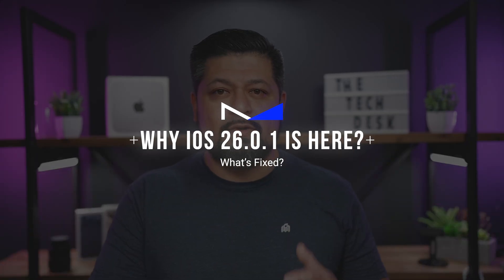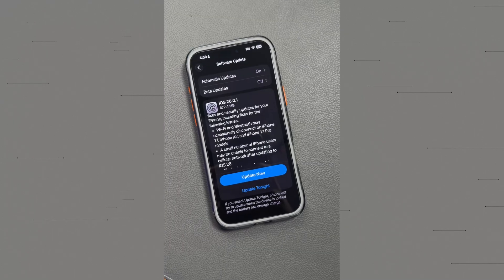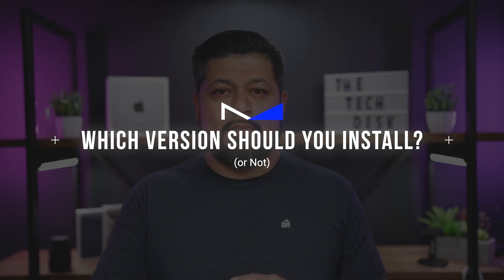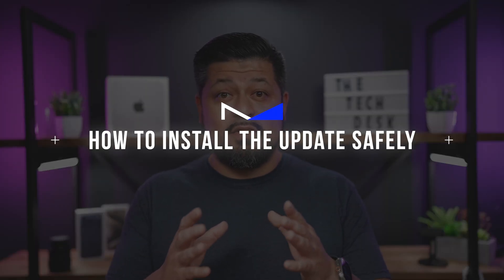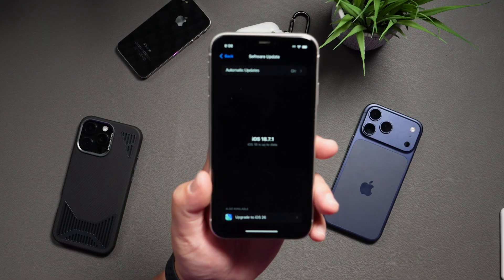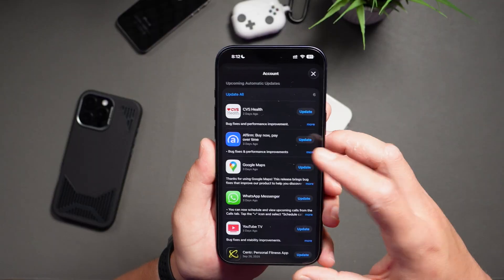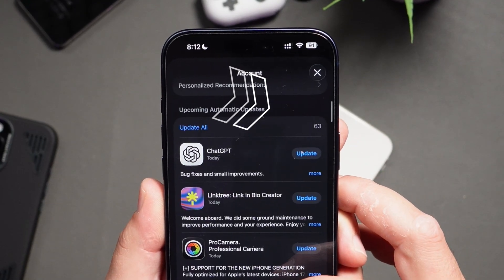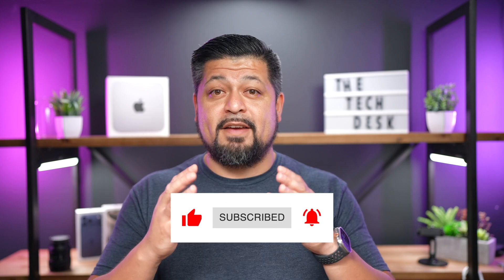iOS 26.0.1 & iOS 18.7.1: Should You Update? What’s New & What’s Fixed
Apple just released iOS 26.0.1 and iOS 18.7.1: two updates that fix bugs, improve stability, and add key security patches.
In this video, I break down what’s new, what’s been fixed, and which version you should install.

Topics covered:
• iOS 26.0.1 bug fixes (Wi-Fi, Bluetooth, Photos artifacts & VoiceOver issues)
• Security updates for both iOS 26 and iOS 18 lines
• Who should install iOS 26.0.1 vs. stay on iOS 18.7.1
• Safe update steps and post-update checks